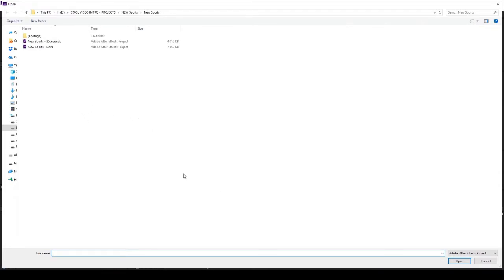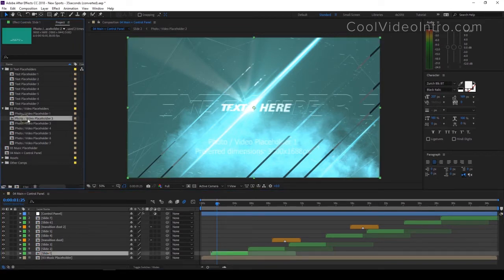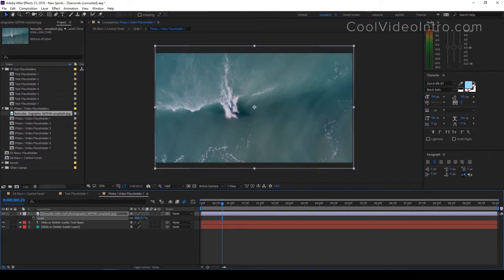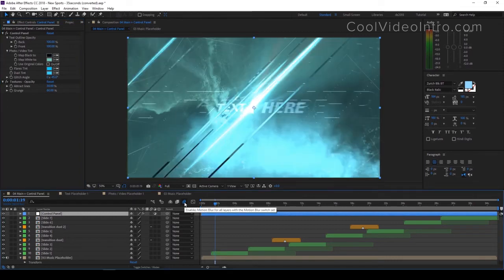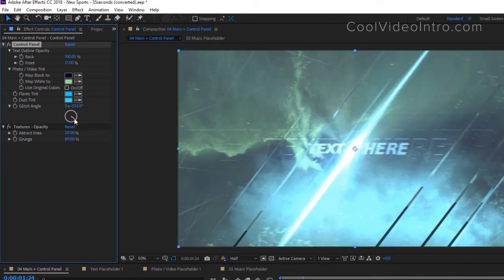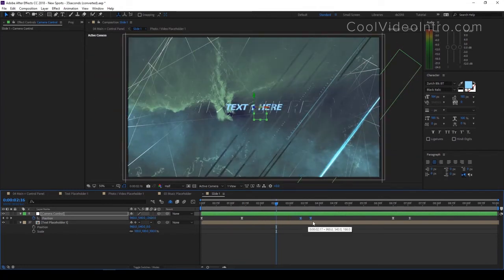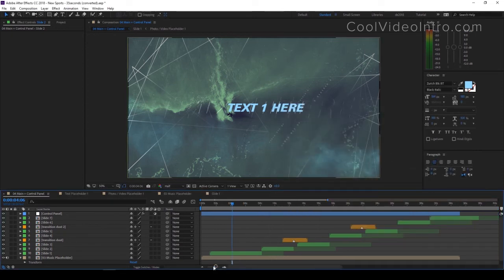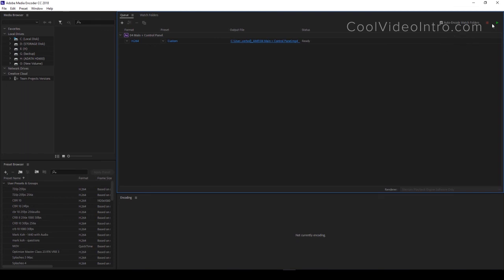New Sports FREE Ae Template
Main features:

- After Effects CC or above
- 1920x1080 @30 fps
- Video Tutorial
- Font used in preview: Zurich Blk BT
- No Plugins
- Color Control Panel
- Modular (easily change duration up to 10 seconds for each slide)

Images in preview are not included. Images by unsplash.com